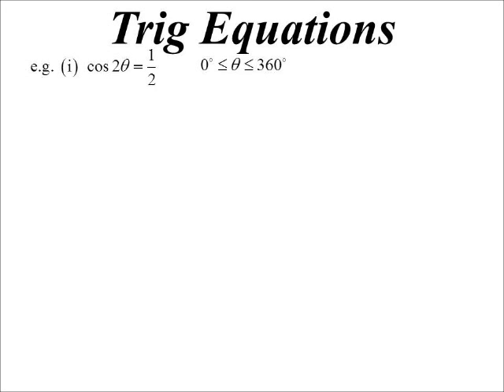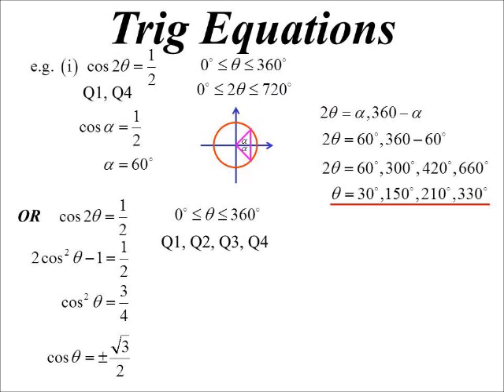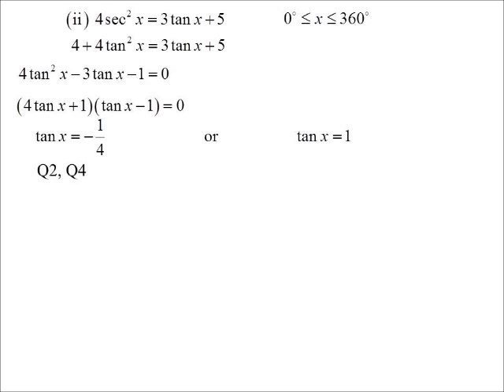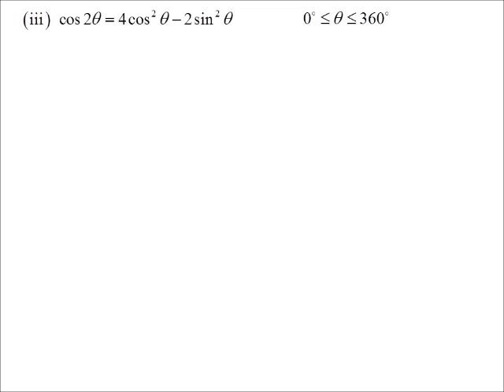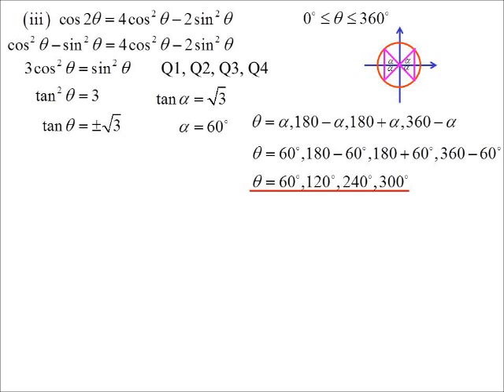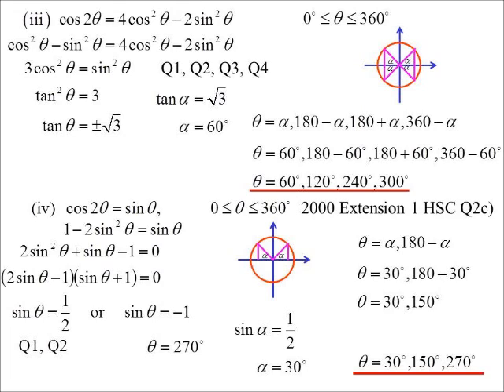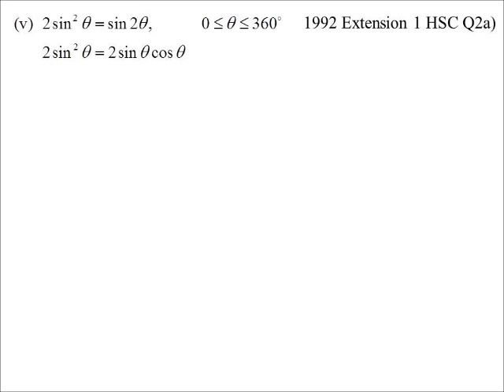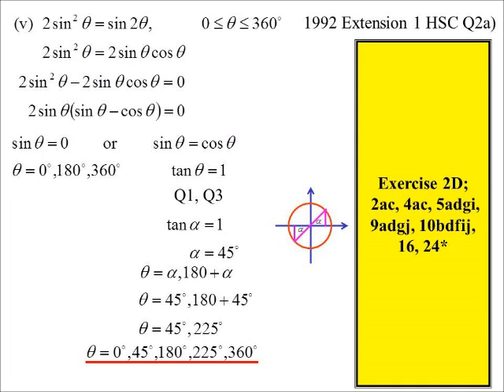11X1 T08 06 trig equations 2015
Some more examples of trig equations using our new relationships.